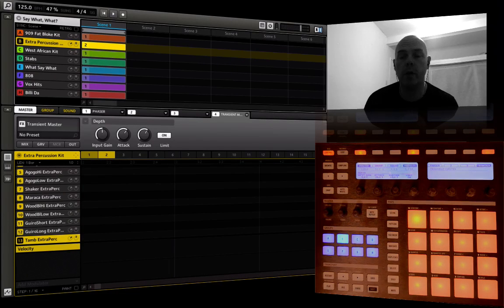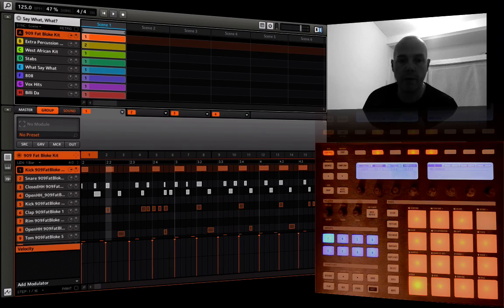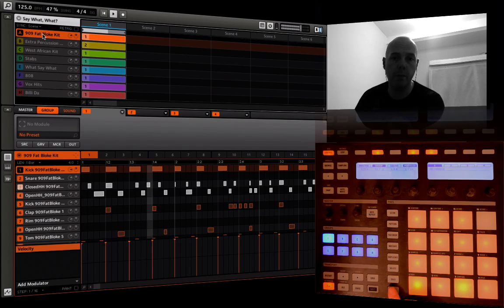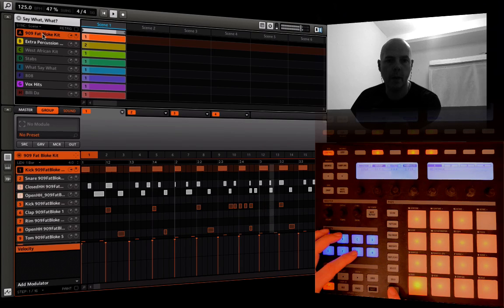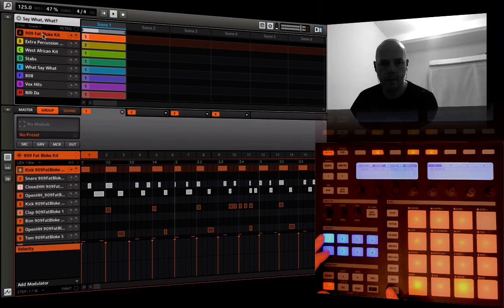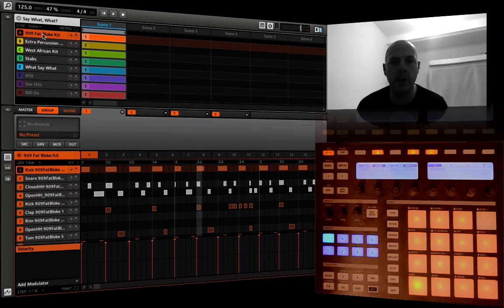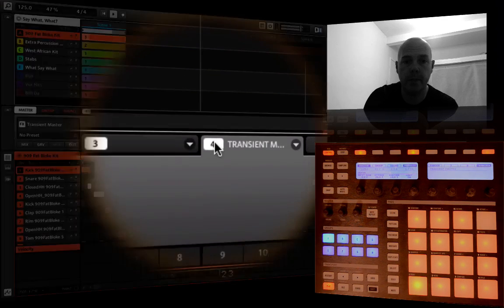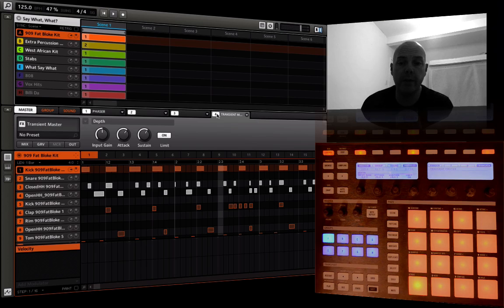Maschine - Creating A Track Idea With just Eight Groups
Restricting the track count when composing can bring a great vibe. Try making the core of your track with just eight groups.